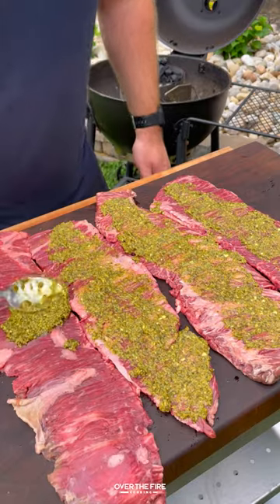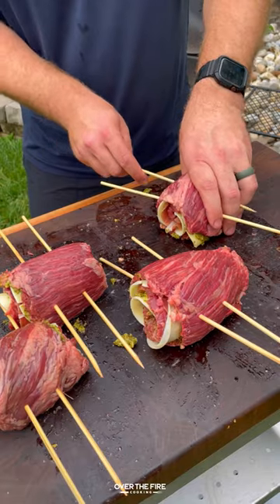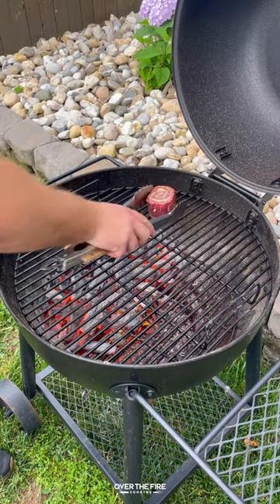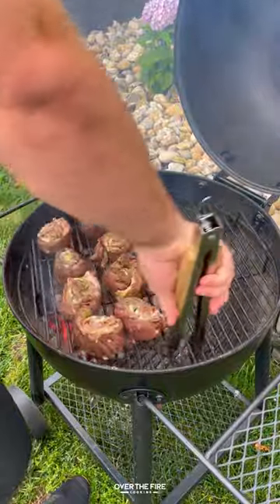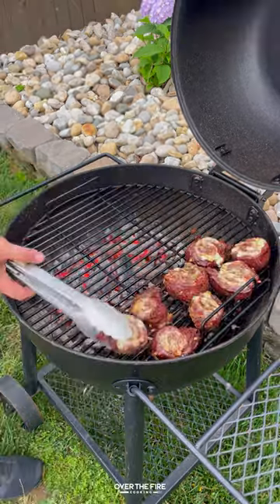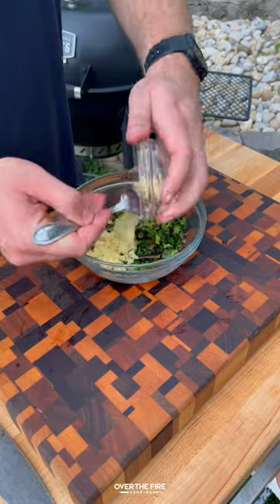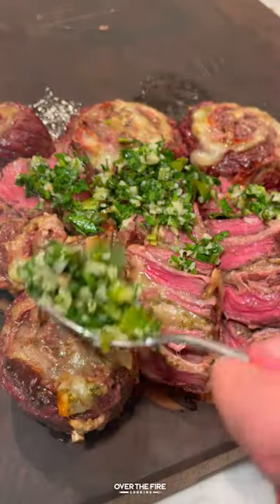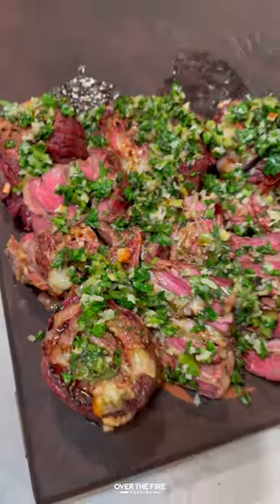Grilled Steak Pinwheels Recipe | Over The Fire Cooking by Derek Wolf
Grilled Steak Pinwheels are a win! 🥩🌿🔥

If you are looking for a simple and easy meal for the family, then these Grilled Steak Pinwheels are the ticket. Skirt steak rolled with prosciutto, provolone cheese, basil pesto and topped with a charred scallion gremolata for a 20 minute meal! Find this whole recipe on my blog or linked in my bio! 🍻👍